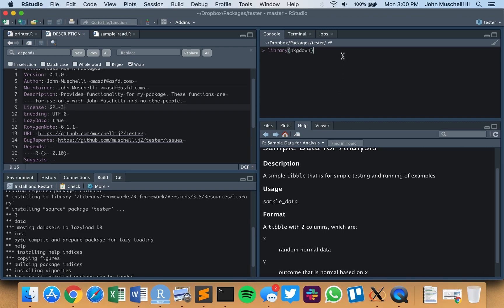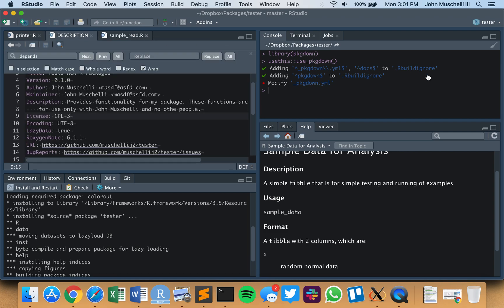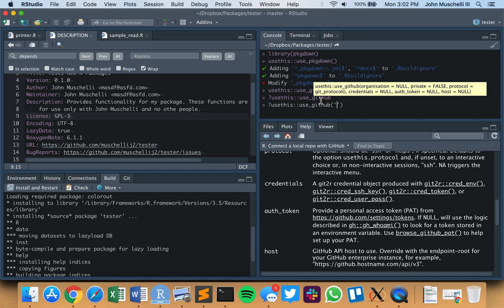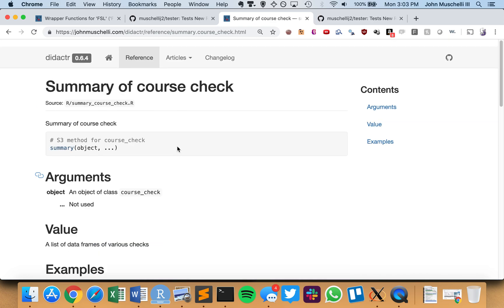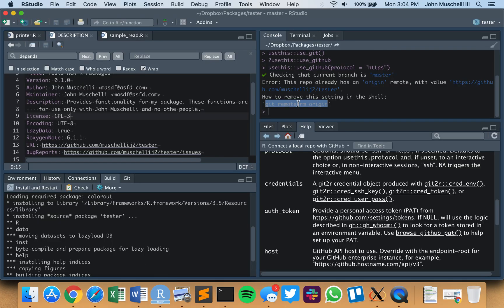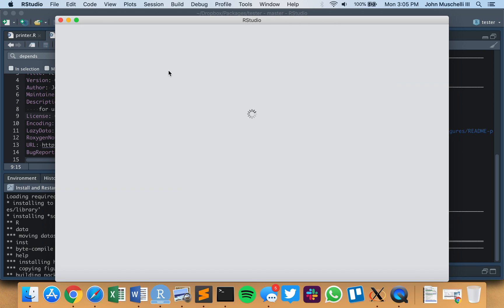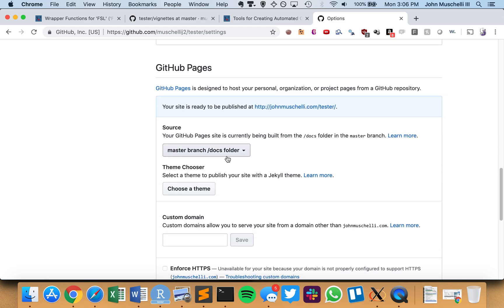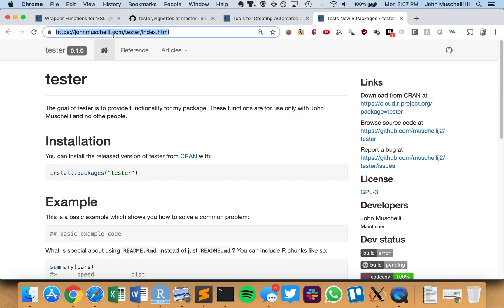R Package Development 6: Creating a pkgdown site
We will use the usethis package to add pkgdown to the package using usethis::use_pkgdown.

Here we use the pkgdown package to create a page like The main function we will use is pkgdown::build_site or the RStudio Addin from pkgdown.

for the output of the package.